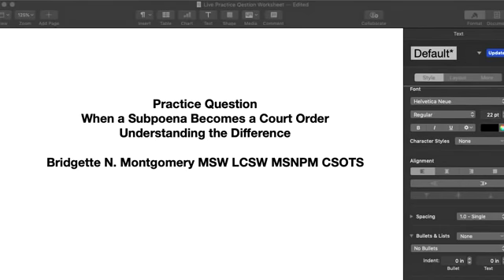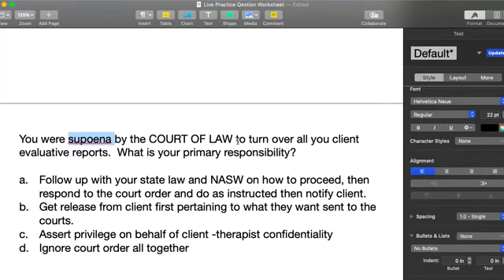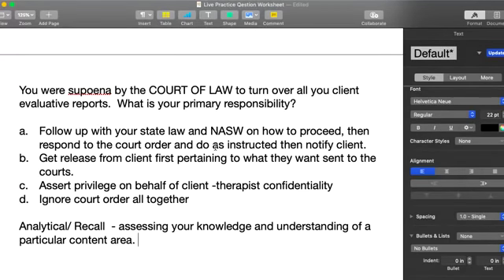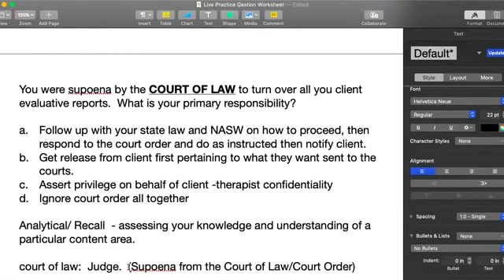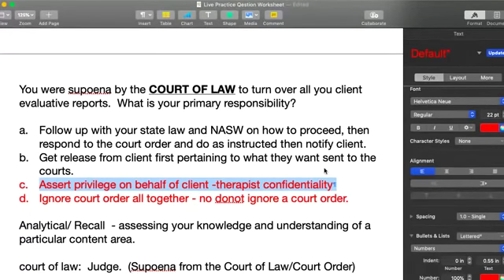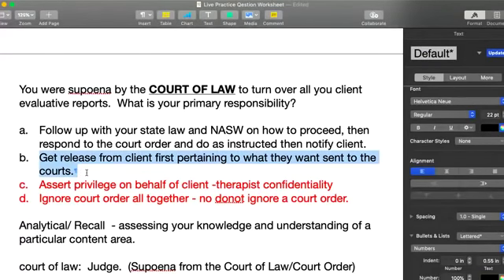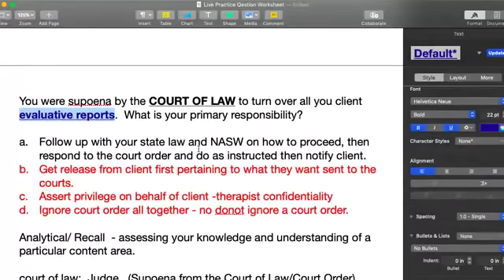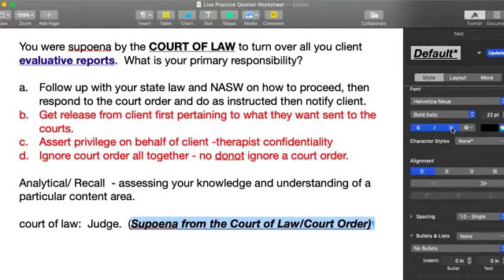ASWB Practice Question 8: When A supoena becomes a court order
How do you know when to respond to a supoena?  What constitute it being a court order.  Good questions?  Check out what I have to share with you in this one short video.